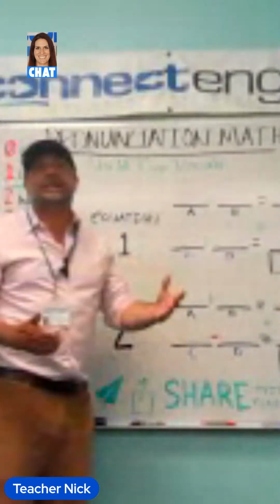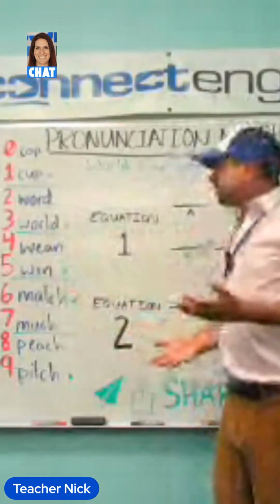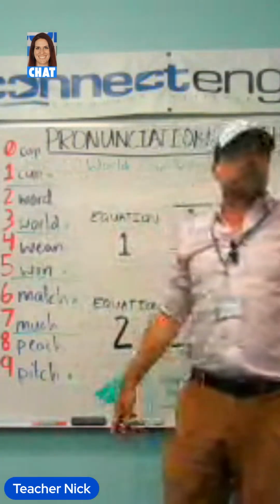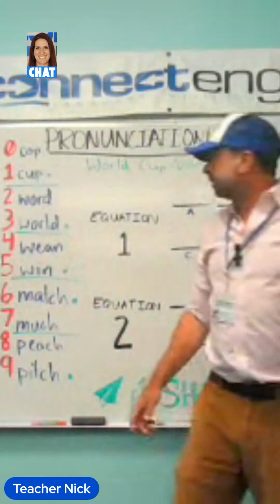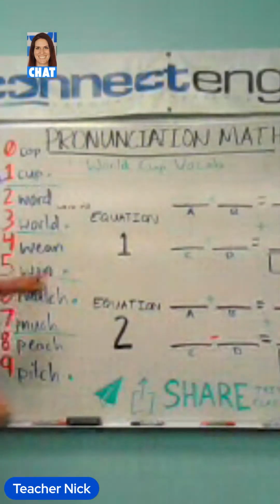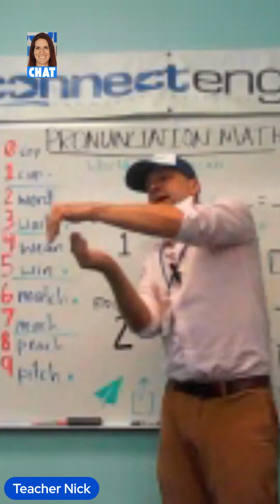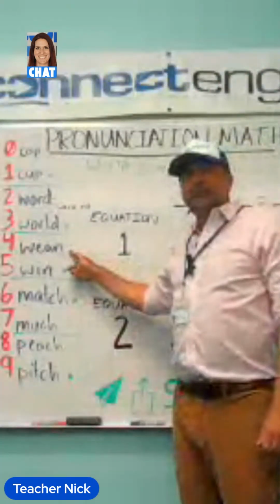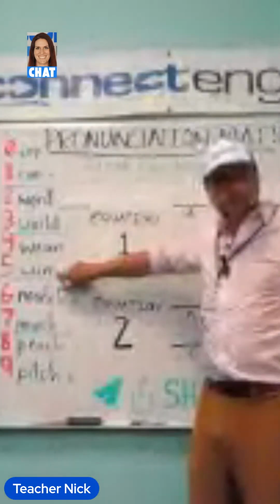English Pronunciation Class - World Cup! 📱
World Cup Madness is REAL! Join us for mispronounced English words.